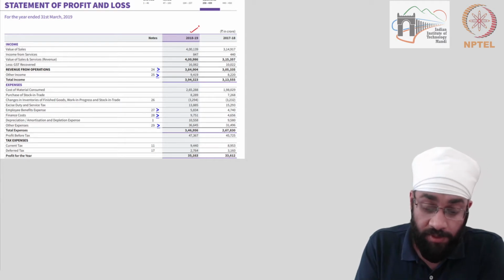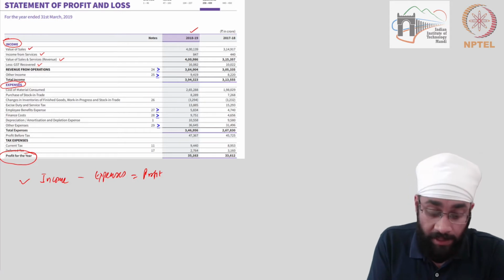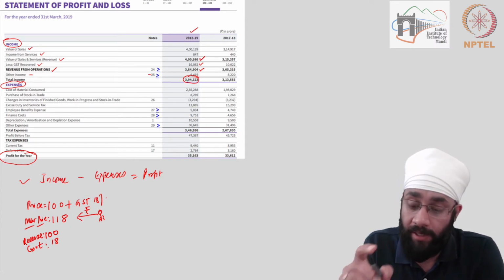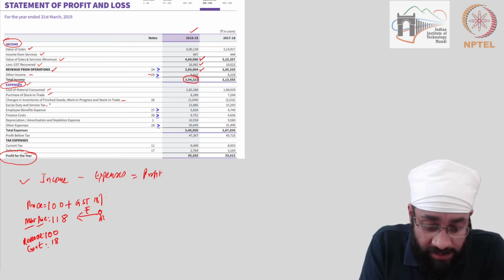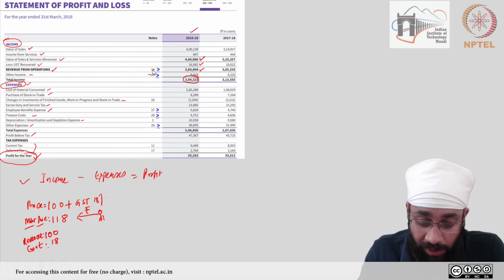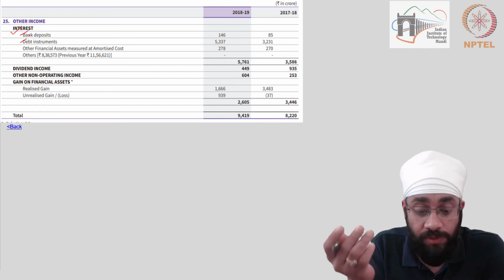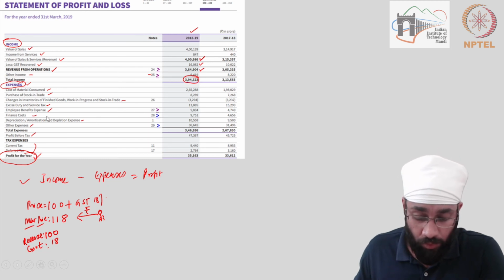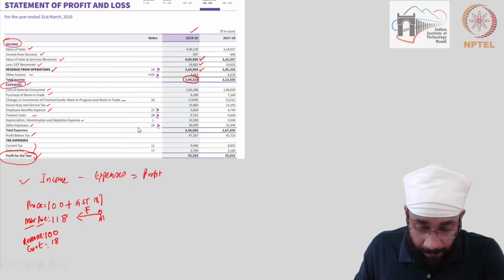1.10 Walkthrough of Income Statement I